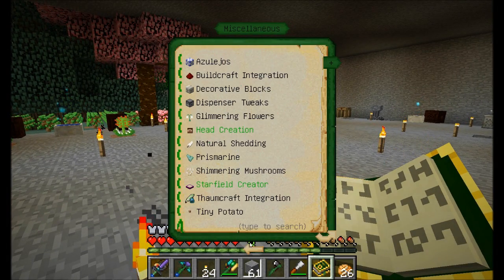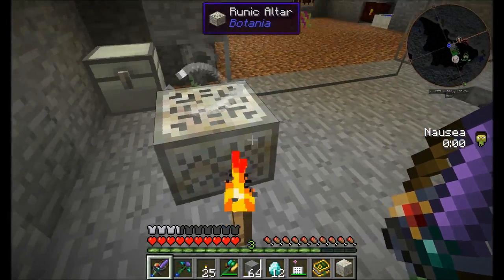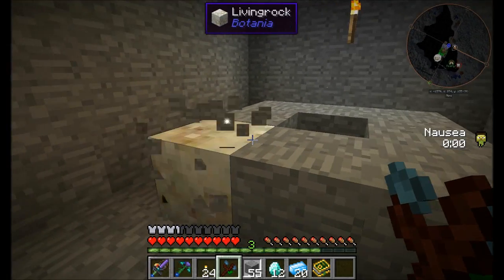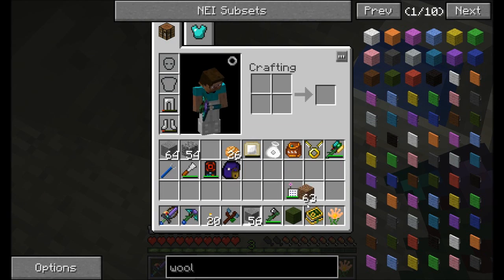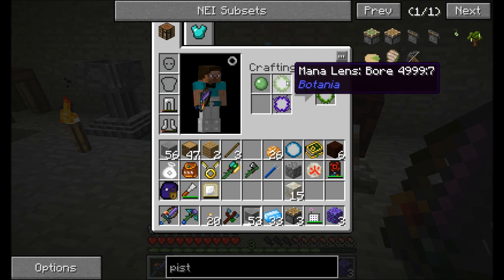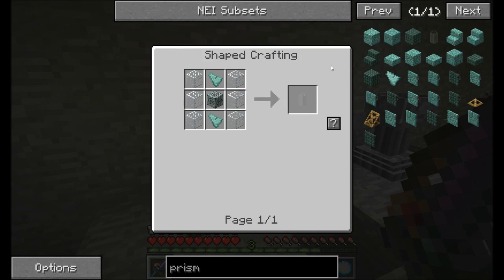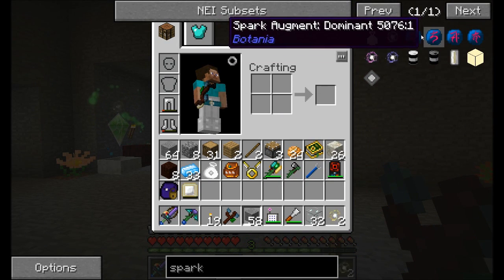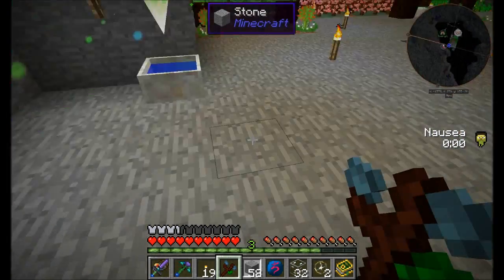Forgecraft2 S6 E15 LivingRock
Continuing my self issued challenge of 'automate botania with botania', its time for Living Wood and Living Rock!